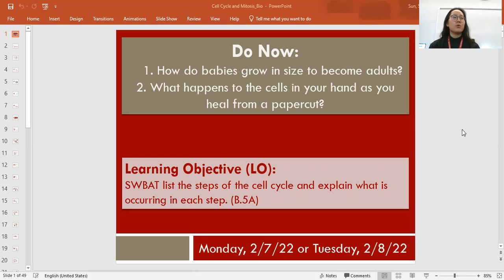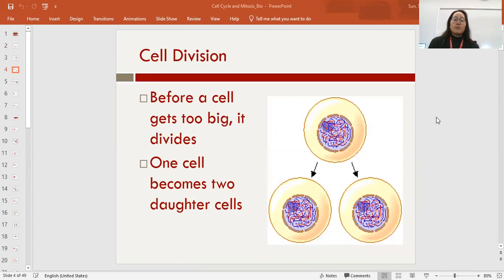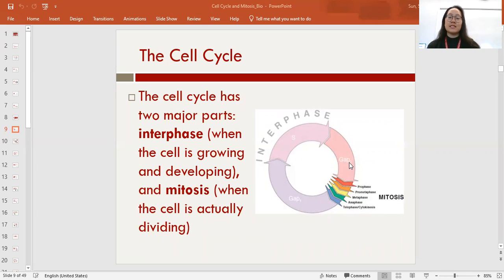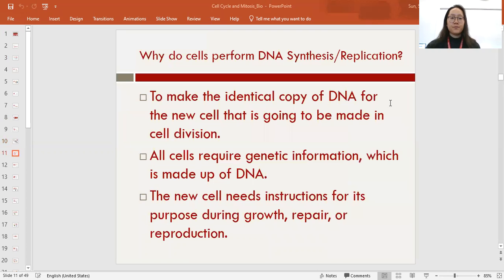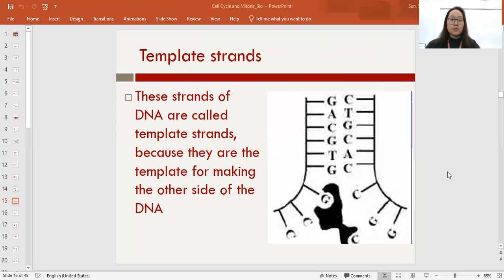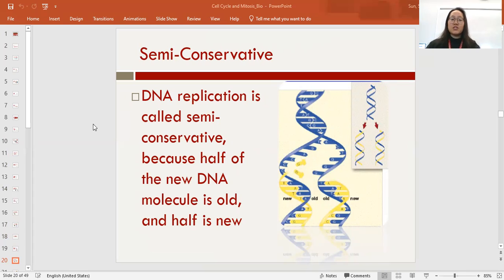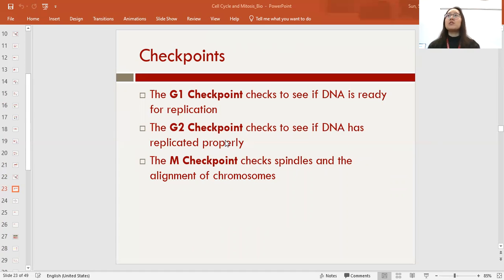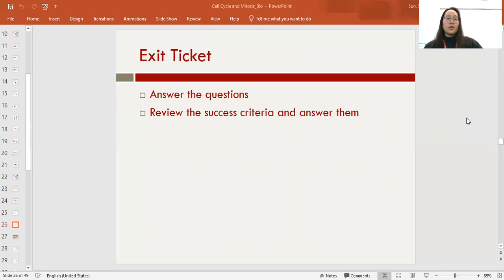Interphase of the Cell Cycle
Explains the purpose of the cell cycle and the parts of interphase, where the cell spends over 90% of it's time in.